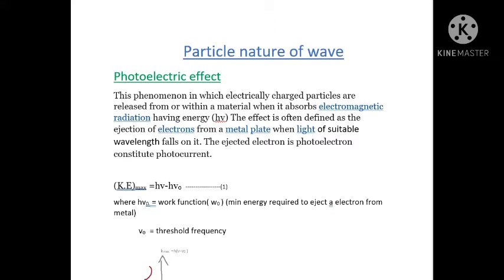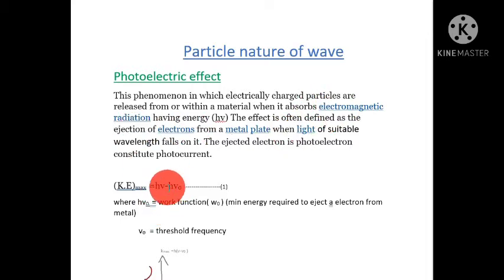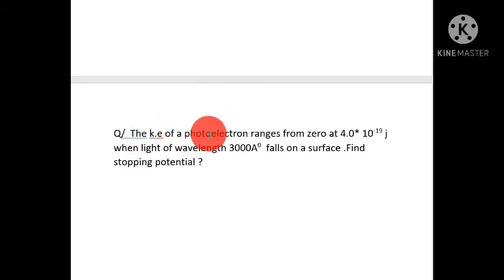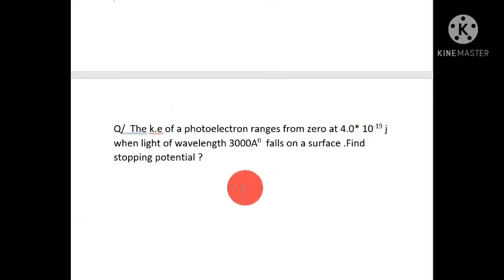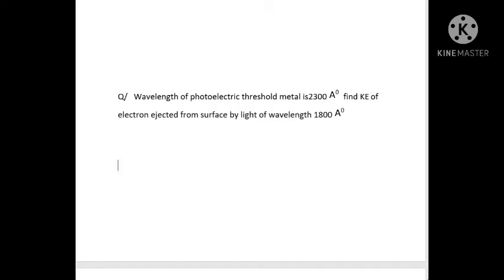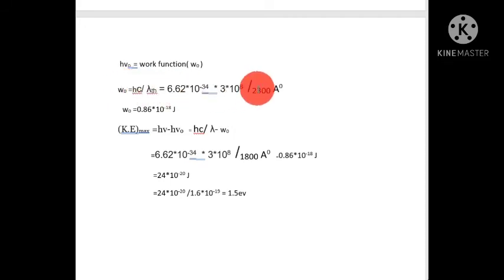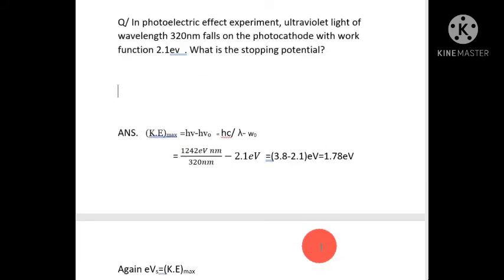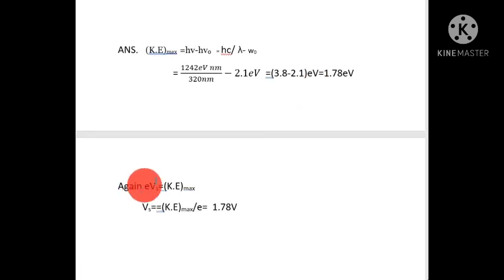Photoelectric effect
This video for M.Sc level exam , please watch the  video and helps us to improve.